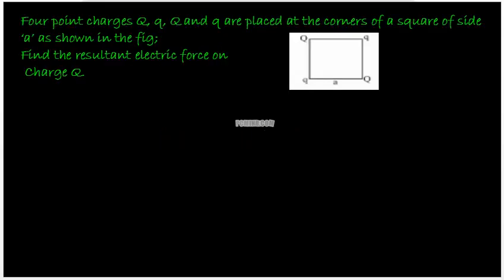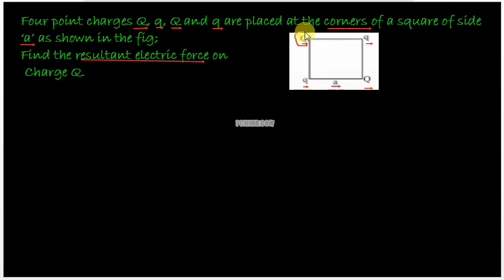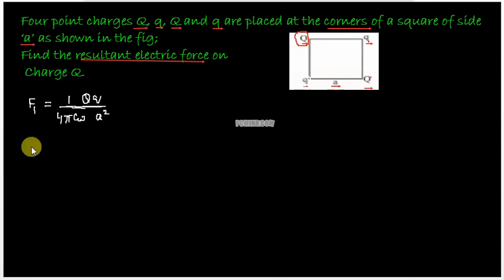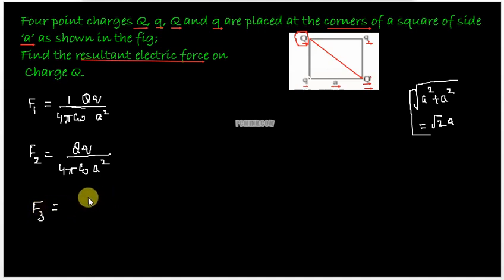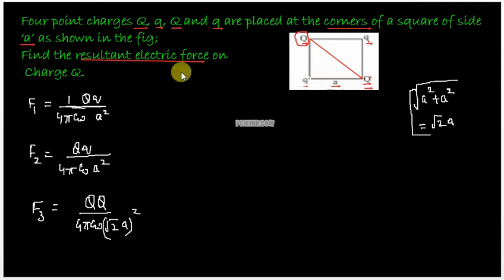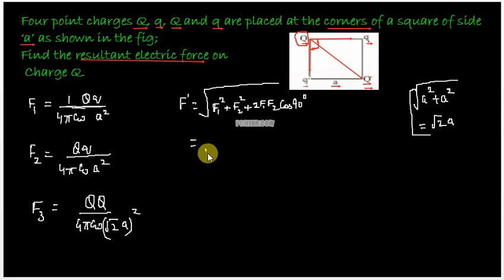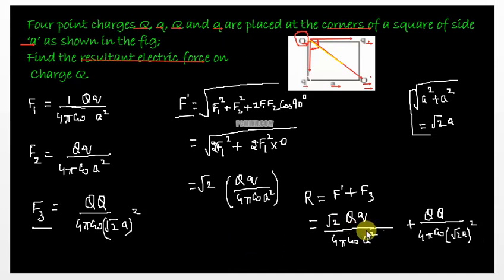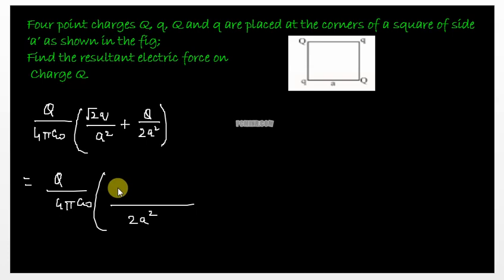Solutions to numerical electrostatics past papers ( Grade12, Physics, CBSE. ISC, IBDP) video P12.4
In this video you will learn to solve numerical problems in electrostatics based on coulomb's law. Four point charges Q, q, Q and q are placed at the corners of a square of side ‘a’ as shown in the fig;Find the resultant electric force on Charge Q.
If you have any queries please comment and we will post a video response soon.